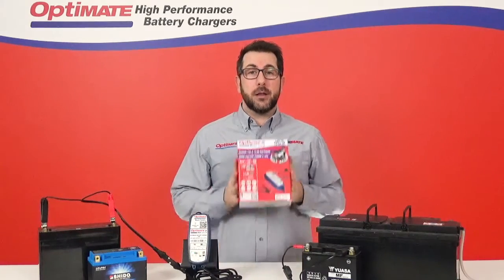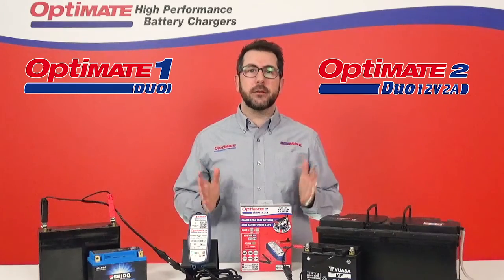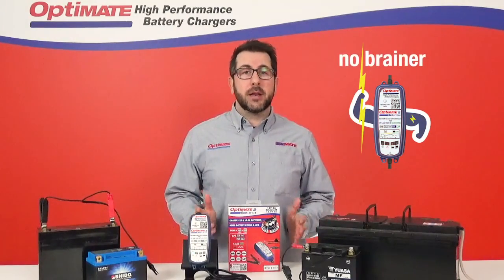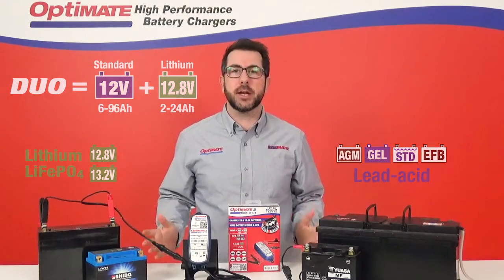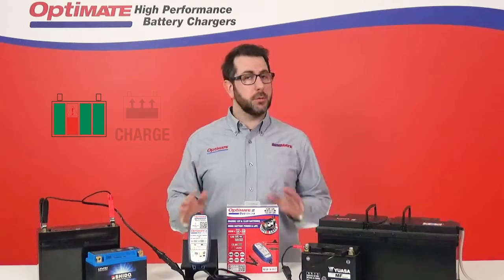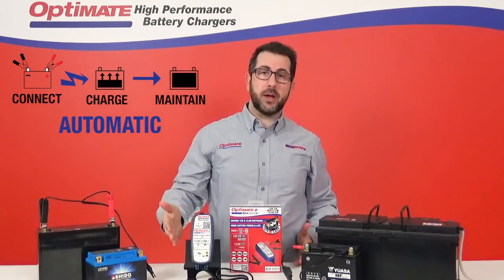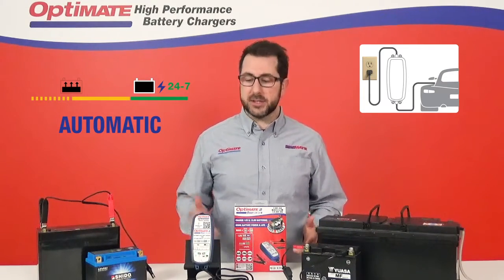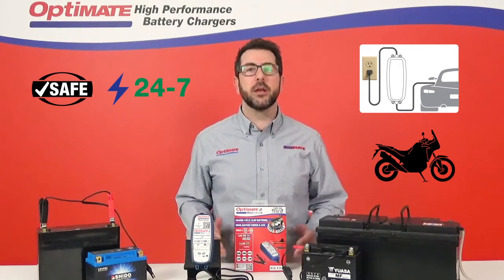OptiMate 2 DUO: Automatic Battery Charger 12V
Bart - our in-house battery expert – explains the ‘ease of use’ features of our brand new OptiMate 2 DUO, automatic battery charger for 12V batteries.

OptiMate 2 DUO guarantees healthy 12V lead-acid & 12.8V / 13.2V lithium LFP (LiFePO4) batteries - No buttons to push, just hook it up and the charger does the thinking!

More videos about our OptiMate DUO products:
Vehicle Battery Charging Made Easy – OPTIMATE -